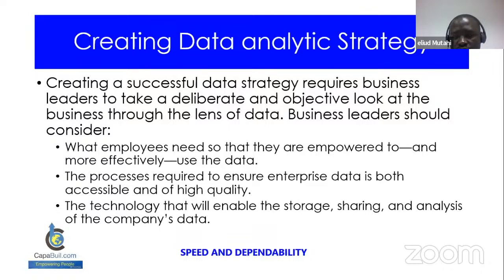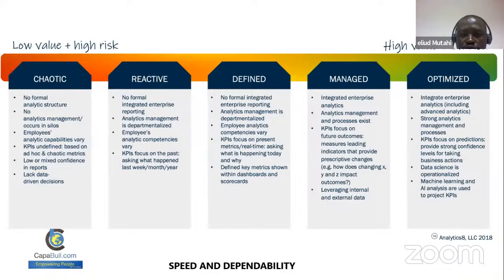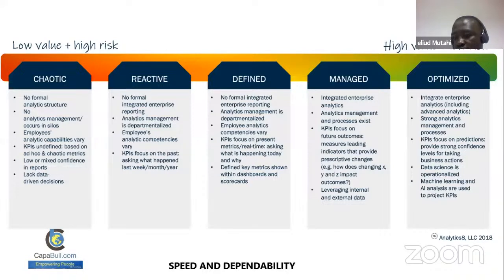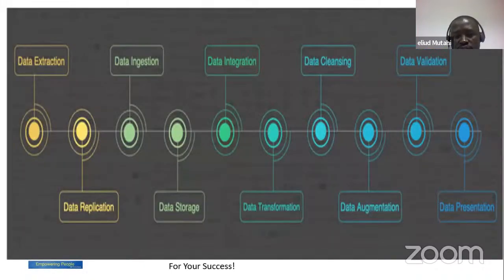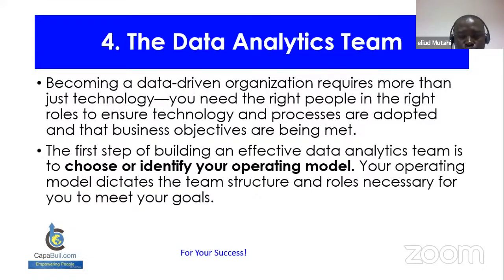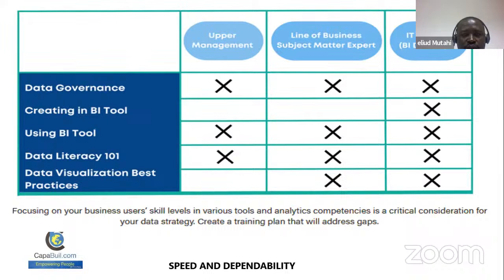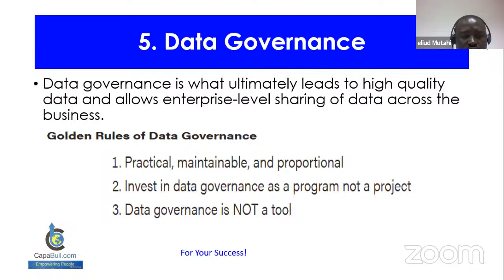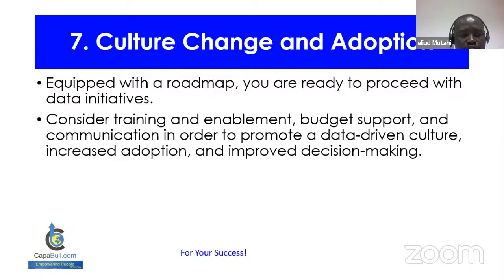The successor - Data Analytics Strategy For Your Business or Start-Up